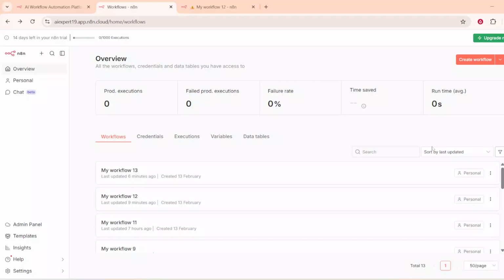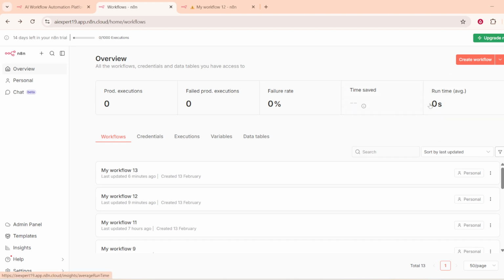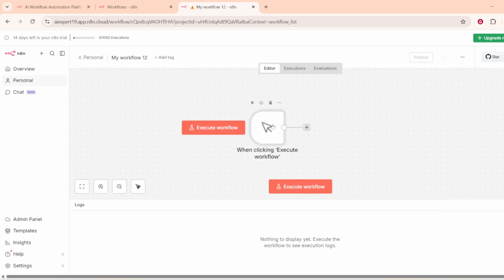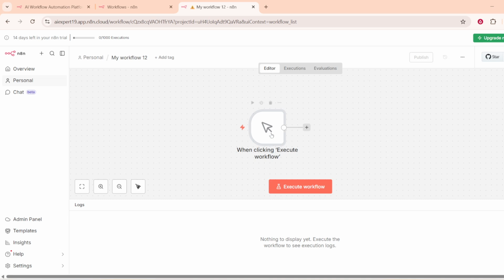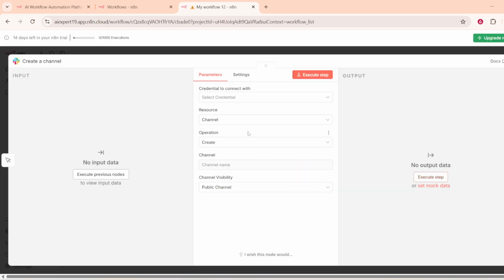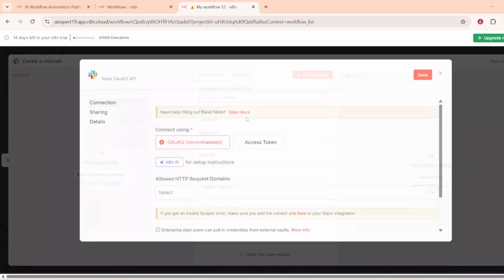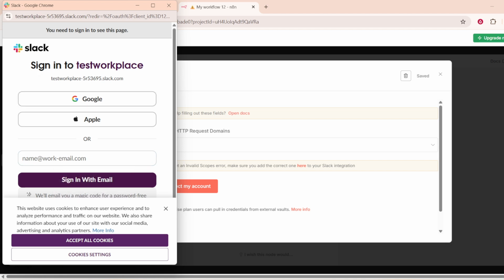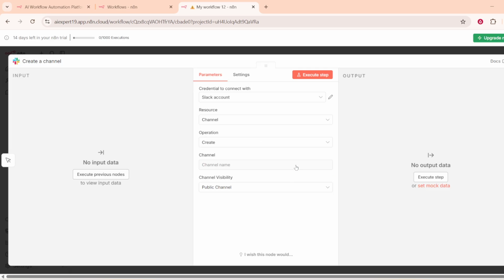How To Use n8n Automation For Beginners! (Tested)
In this video, we discuss low code automation basics and how to use n8n automation for beginners. We cover visual programming concepts and workflow basics to help you connect apps and digitally transform your business in 2026.

00:00 Intro
00:23 Create a Workflow
00:36 Select a Trigger
01:03 Add an Action
01:29 Configure Nodes
02:07 Execute Workflow
02:21 Next Steps